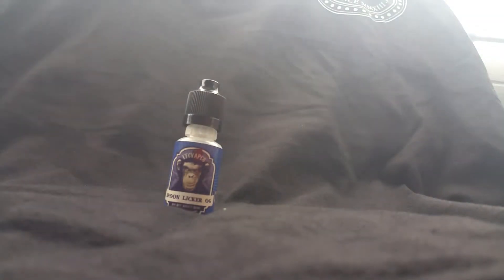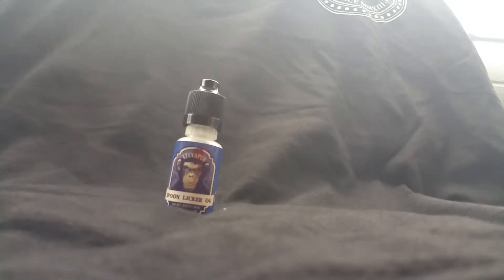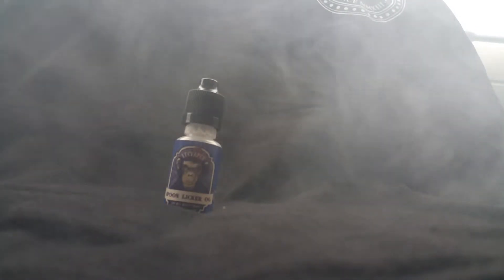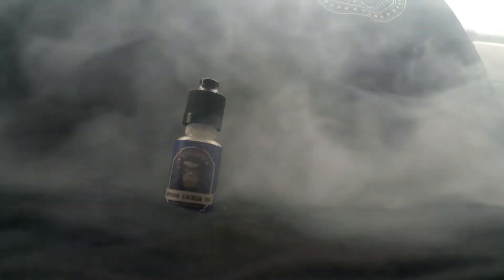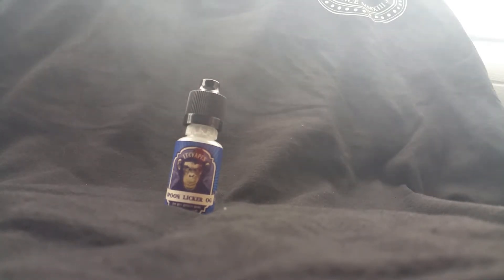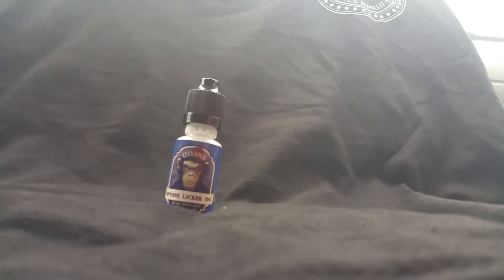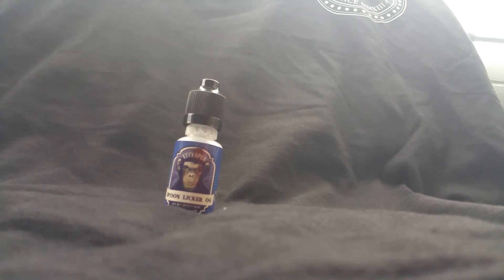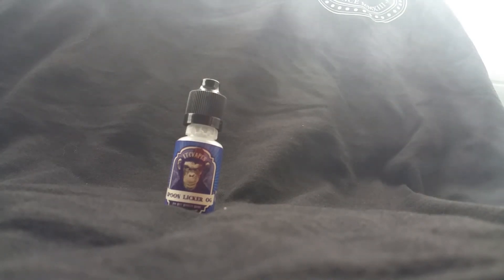Spoon Licker OG - ITCVapes Ejuice Review